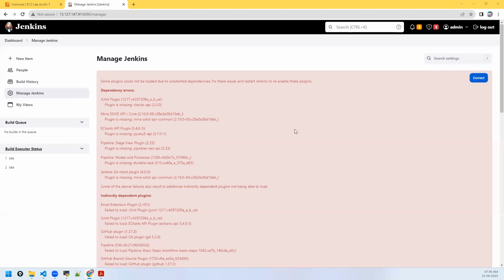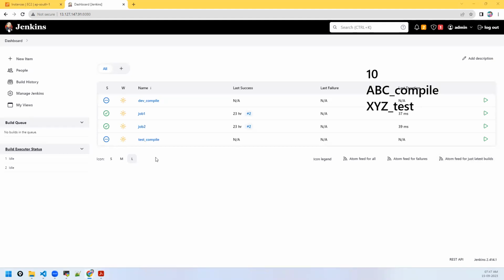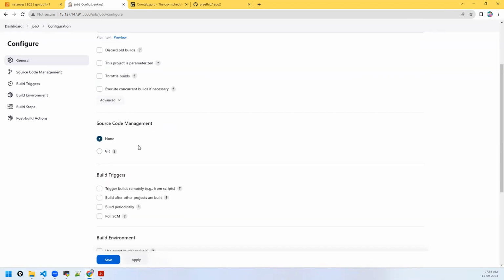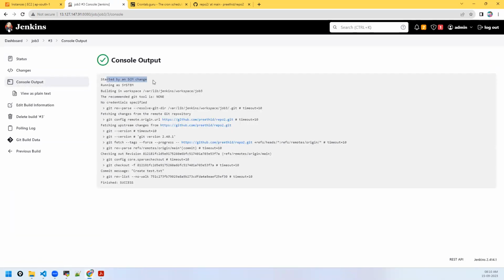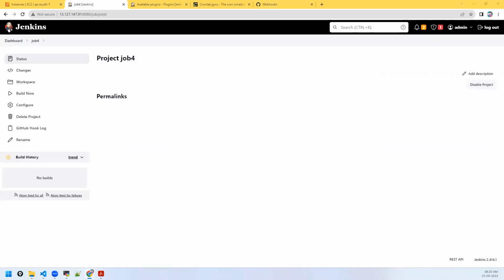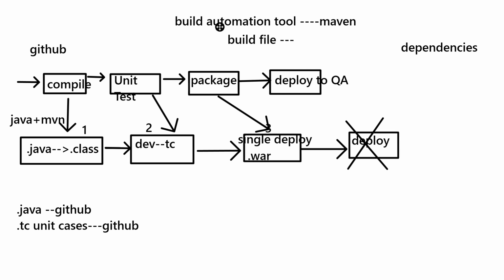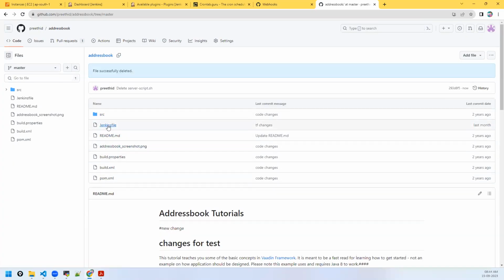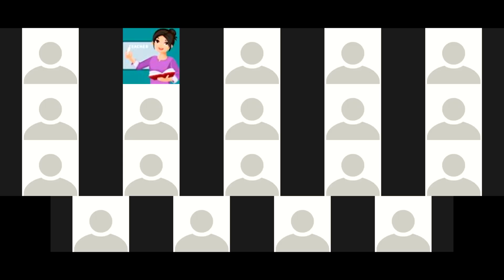Day 11 DEVOPS LIVE TRAINING September 2023 - Jenkins -2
- User Management in Jenkins
- Plugin Management in Jenkins
- Automatic Scheduling of Jobs in Jenkins
- Poll SCM, Web hooks, Build periodically

* Demo Date *
*01-October-2023*
*6:00* to *7:30* AM IST